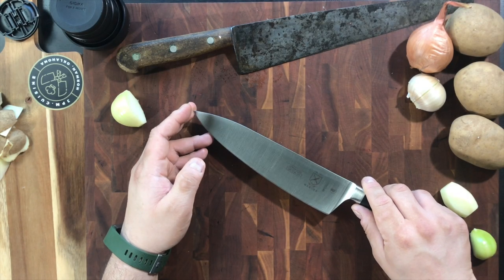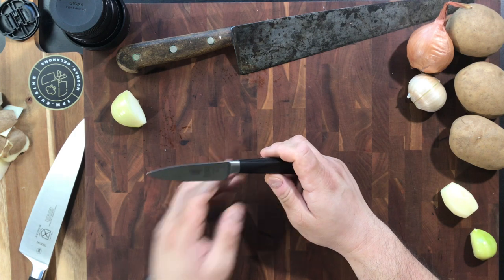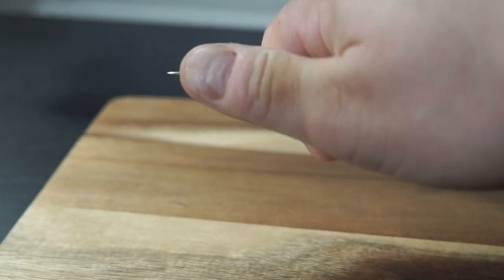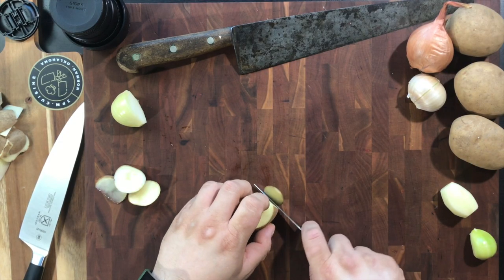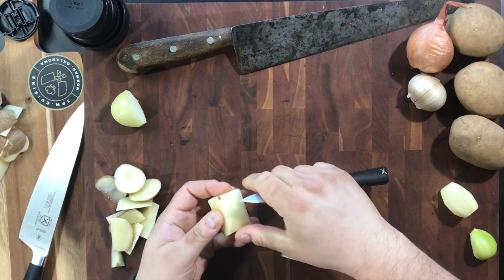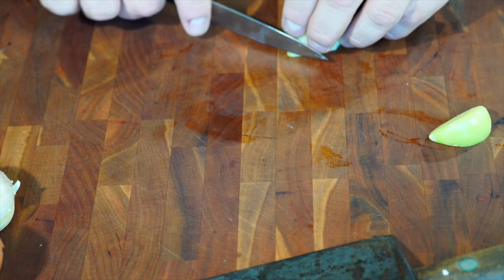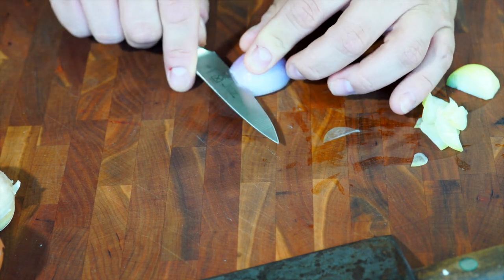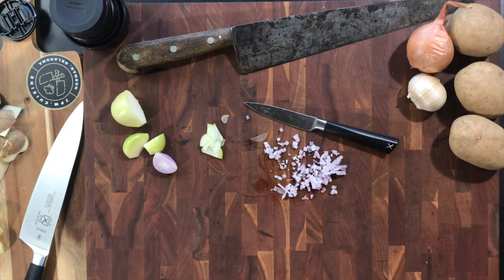ZüM ZüM - One of the sexiest paring knives I used.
This is the first look at the Mercer Culinary ZüM 3.5in Forged Paring Knife. This paring knife has the same blade size and profile as the Renaissance but with a much more artistic style Delrin handle. I don't know which is better, but I love them both.

[Specs: ]
Weight: 61 grams
Overall Length: 7.5in
Blade Length: 3.5in
Blade Height (Heel): 19.81mm
Spine Thickness (Max): 1.9mm
Spine Thickness (Min): 8mm
Edge Thickness (Heel): .5mm
Thickness (Choil): 1.34mm

What do you look for in a paring knife?

Mercer—a company name highly regarded in the culinary
trade—is synonymous with quality, professional cutlery. A leader in the commercial market for more than 30 years, and the predominant supplier to more than 90% of culinary academies
in North America, Mercer brings you the finest tools used by
the industry.

Mercer Culinary ZüM Forged Paring Knife, 3.5 Inch

Check me out on Instagram (IG: JPM.Cuisine)